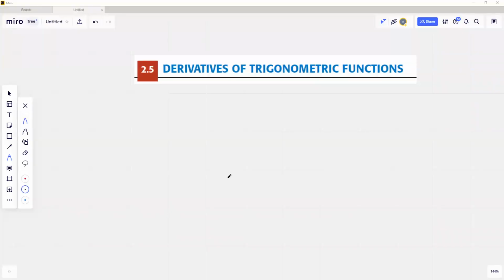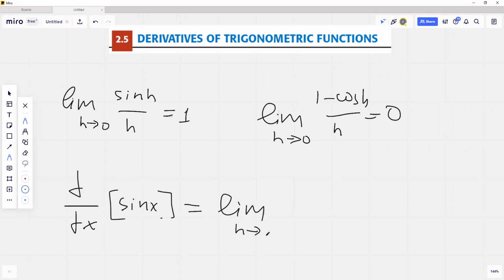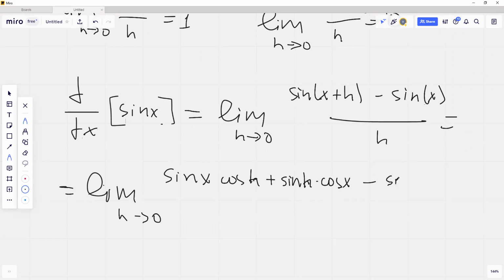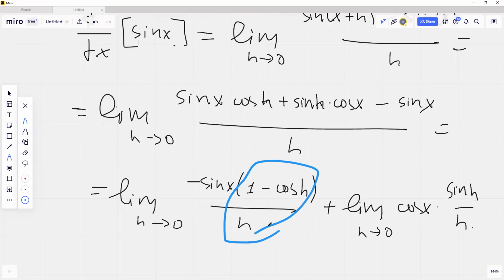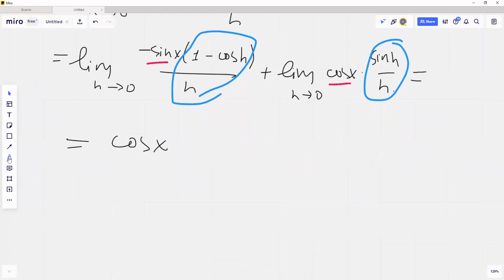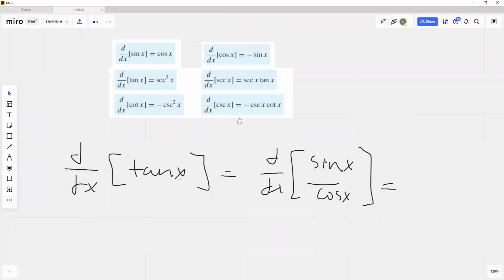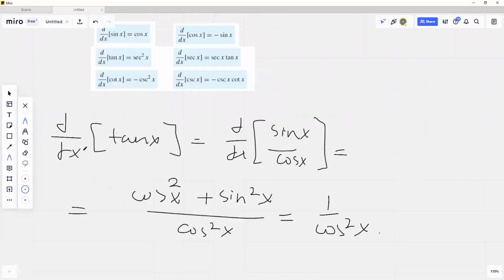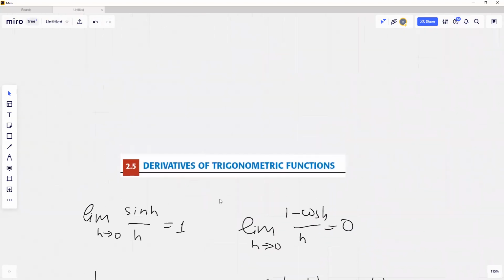Derivatives of Trigonometric functions